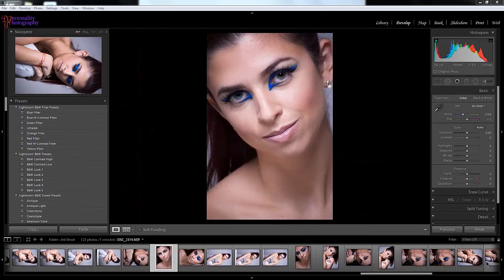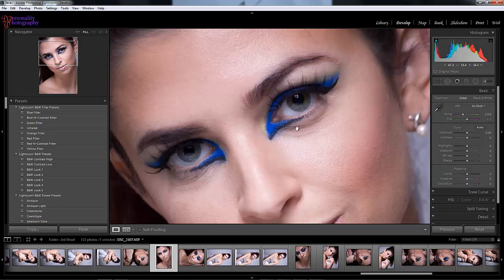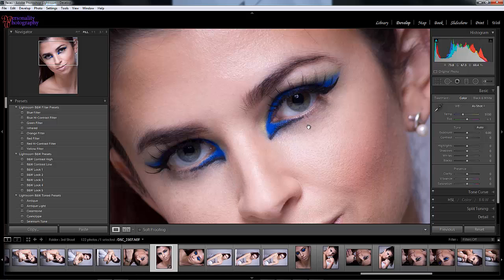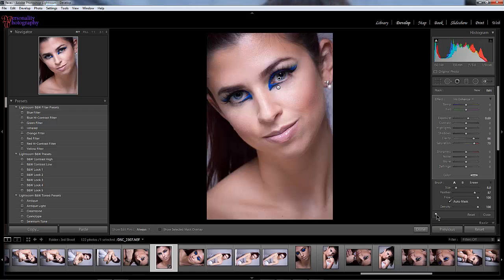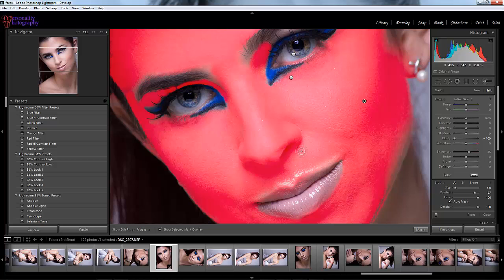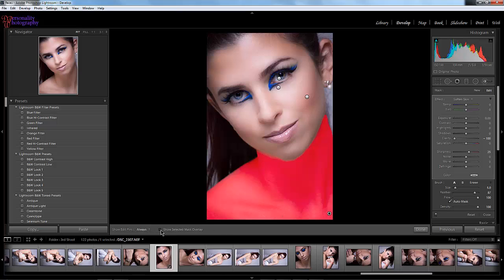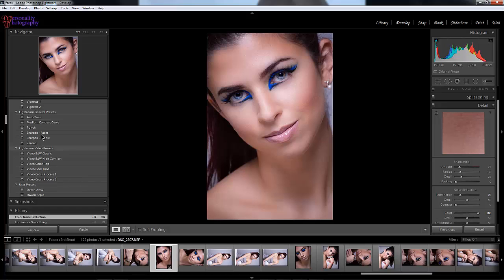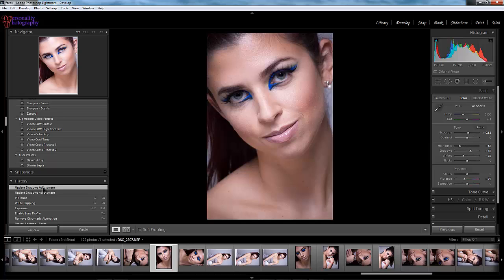Portrait edit tutorial with LR5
Demonstrating editing portrait